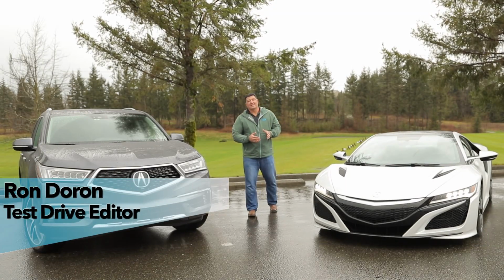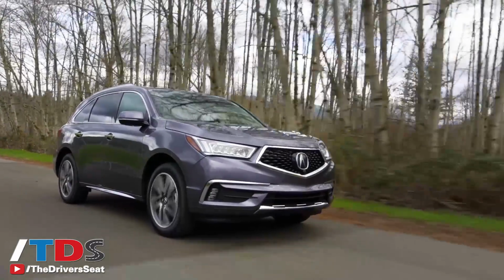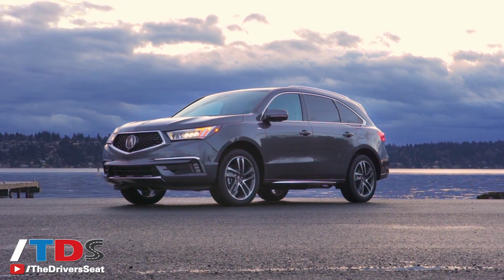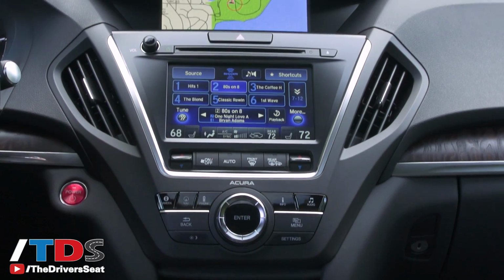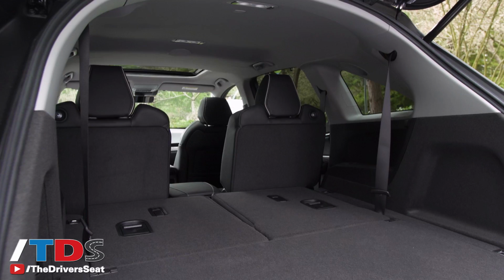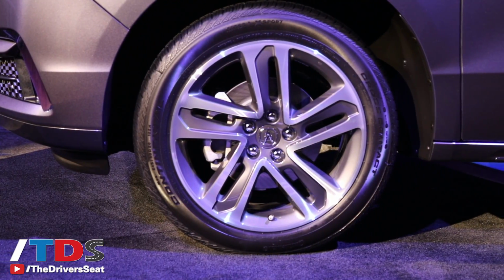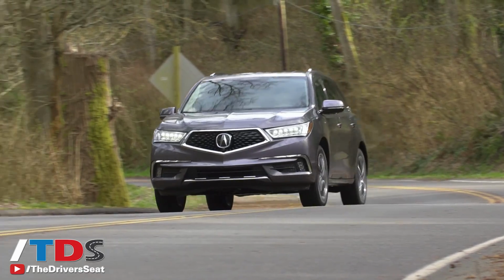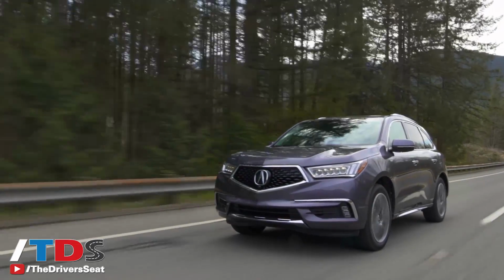Acura MDX Sport Hybrid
The Acura MDX is the best selling 3-row luxury crossover of all time and now they incorporate NSX technology to make it sportier and more fuel efficient.